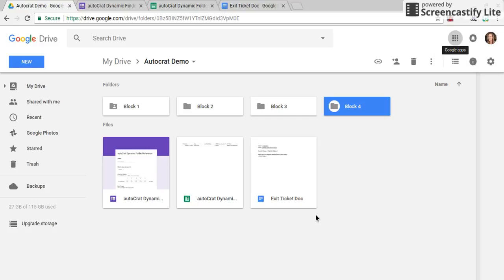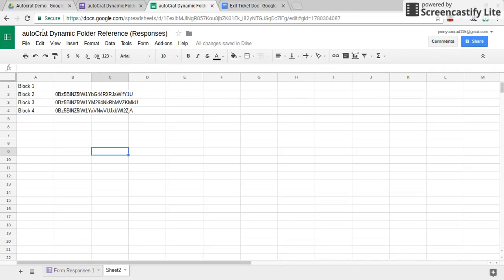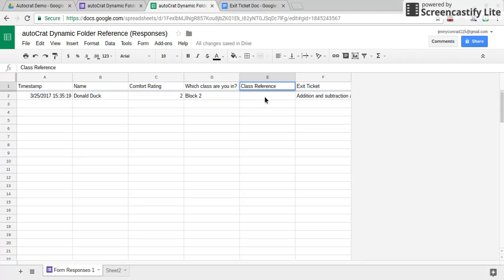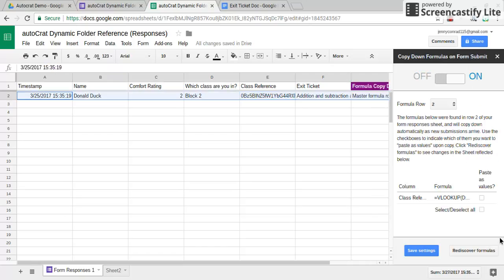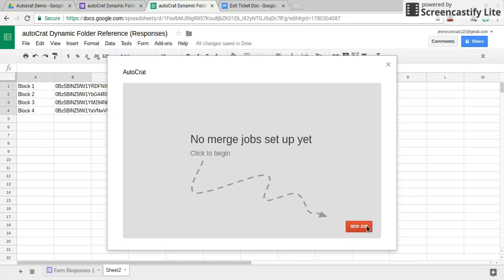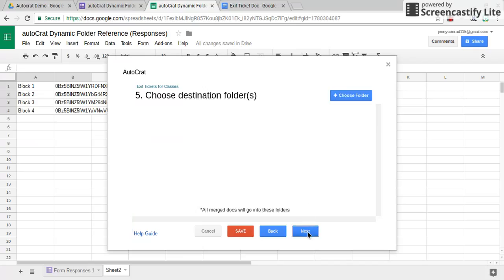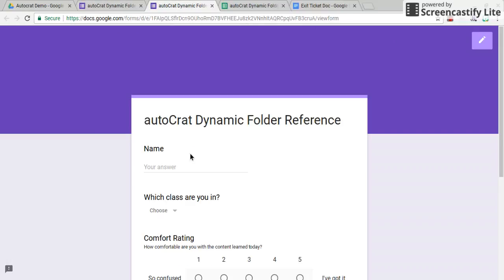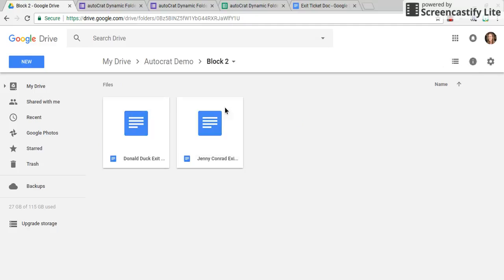autoCrat Dynamic Folder Reference